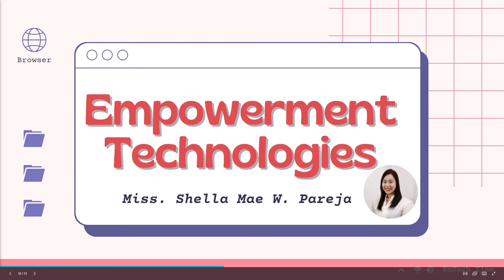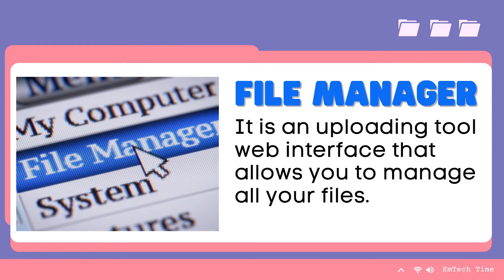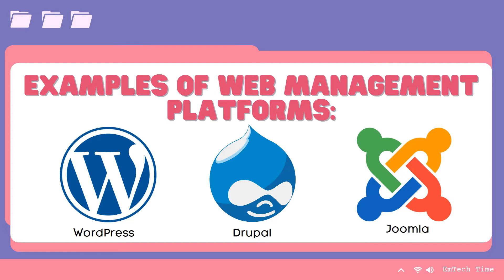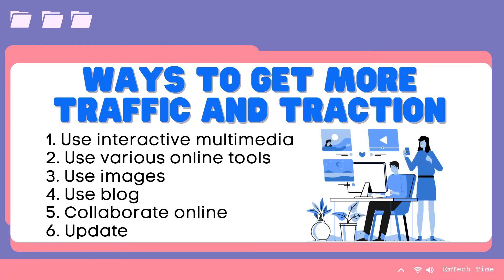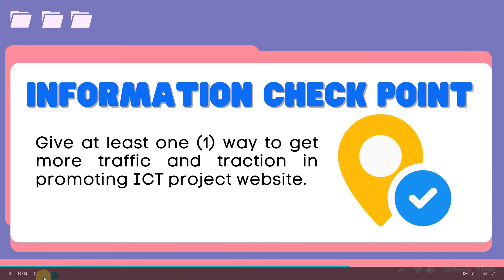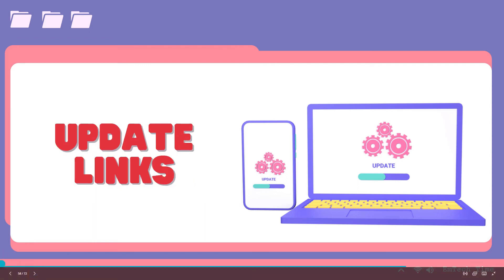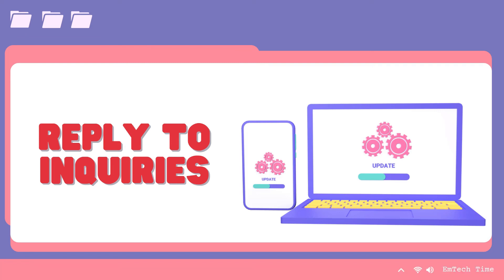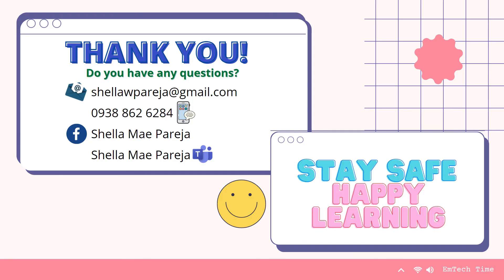PUBLISHING AND SUSTAINING ICT PROJECT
Q1 - 2nd Grading
EMPOWERMENT TECHNOLOGIES

This week our topic is all about the different platforms where we can upload and publish our ICT Projects.  Also,  how we can increase website exposure to promote our projects, attract visitors and maintain traffic.